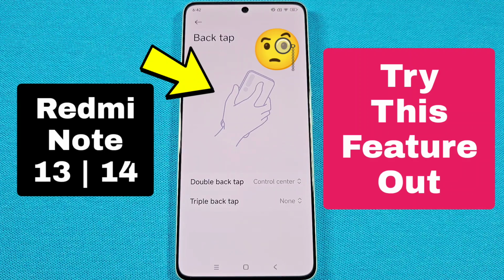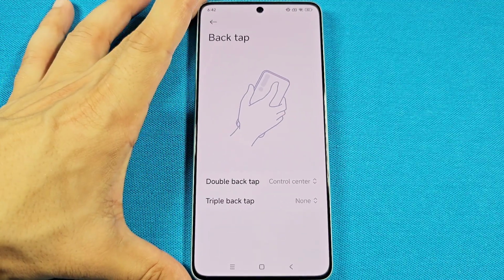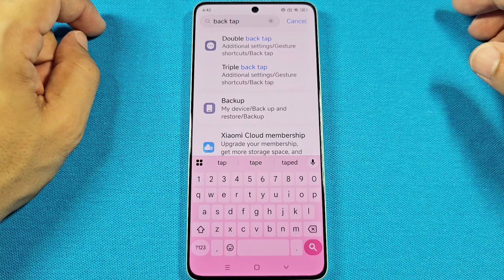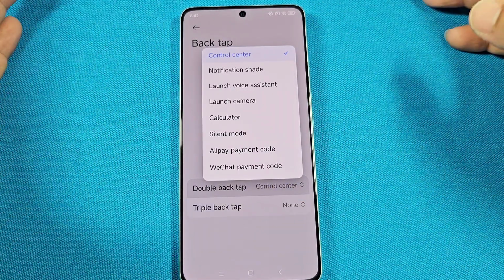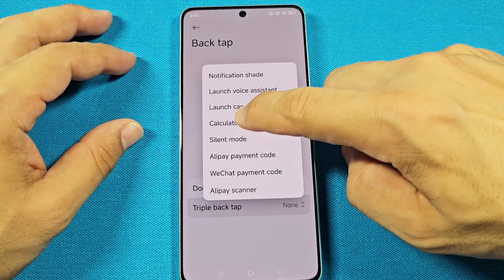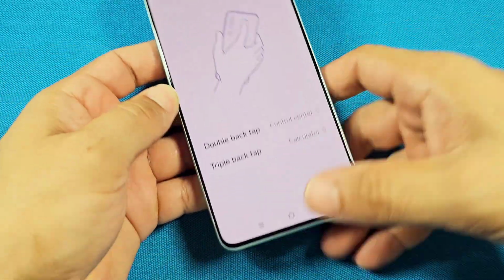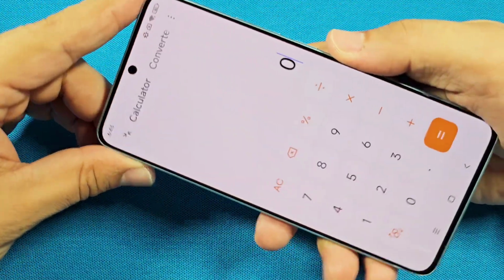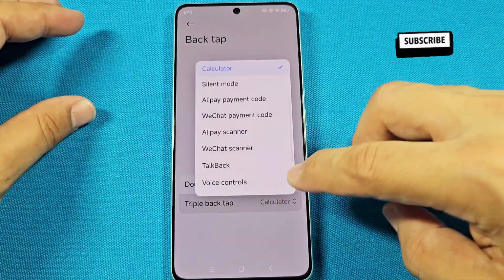Back Tap Hidden Feature Xiaomi Redmi Note 13 or 14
This is a hidden feature gesture back Tap double Tap or triple tap to access a setting or function on your Xiaomi Redmi Note 13 or Xiaomi Redmi Note 14 phone.

Android 15 or Android 16 software Hyper OS 2 or Hyper OS 3